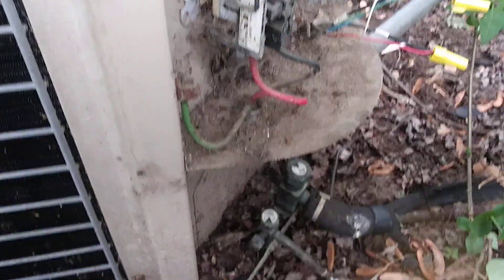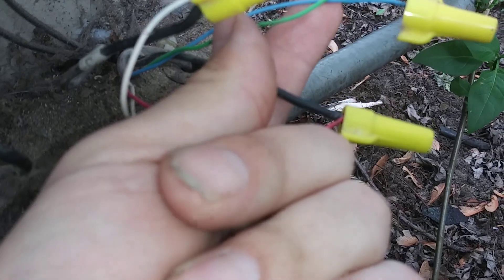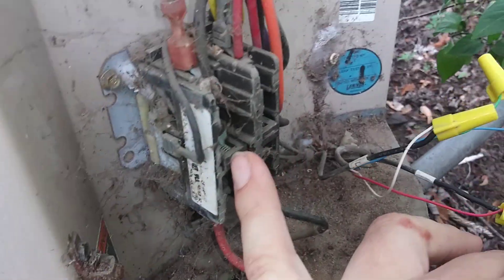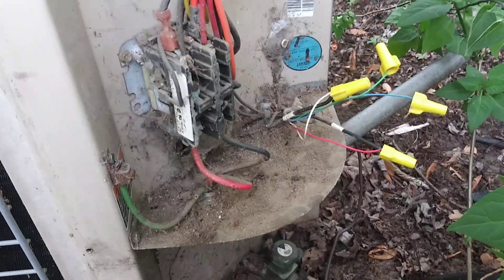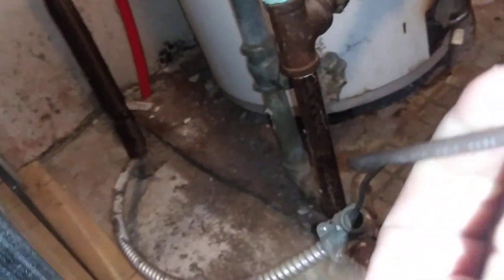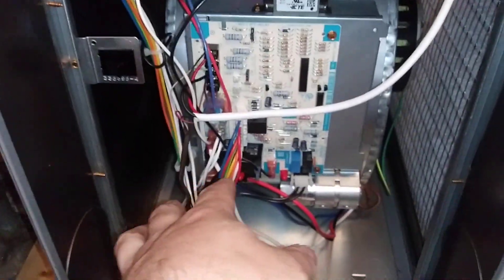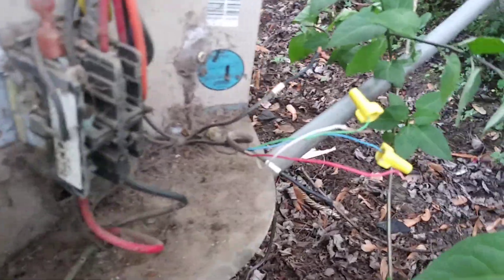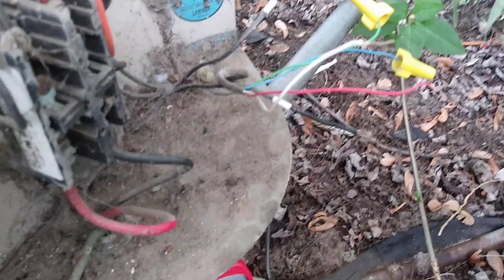Fixing My Central A/C Found Disconnected Wires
When I moved into this house about a month ago I discovered the Central A/C unit wasn't working. The indoor fan would come on but the outside unit made no attempt to run. After some troubleshooting found that the contactor on the condensing unit wasn't getting 24 VAC. Trying to trace the wires inside I Had 2 wires coming out of the furnace and following it I found it wasn't hooked up to anything and just wrapped around the gas line.

I ended up finding the wires that go to the outside unit just laying in conduit on the floor behind the water heater disconnected. Why the unit was disconnected I Don't know. The furnace according to the build date is from 2019. So was it disconnected cause the old wires didn't reach the new setup? Why was the 24 volt wires left attached at the board but not connected to the line going to the Unit outside?  The unit has one of those energy management devices from the power company but it wasn't getting power and I couldn't find any power wires going to it.

The way the device works is it interrupts the 24 volt signal going to the contactor and the power company can turn the unit on and off to save energy and supposedly save you money on the electric bill. The main 24 volt line was still attached to the contactor anyway so even if it worked the unit would still be getting power. The device is not working anyway.  So anyway after verifying that the main 24 volt line was still intact and 24 volts were reaching the contactor I wired it up and the unit works perfectly.

 I did since find my Temp gun and I'm getting 63 degrees Fahrenheit from the vent. I did some research on the model number and found that the Condensing unit is a 2 ton(24,000 BTU)